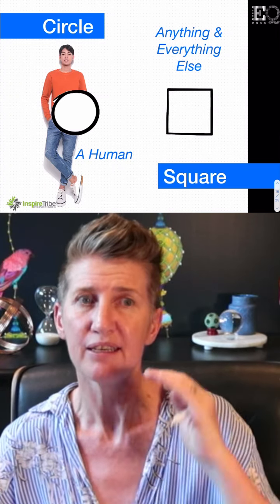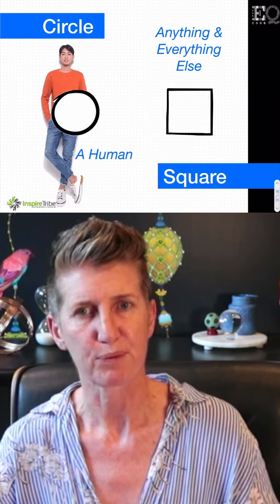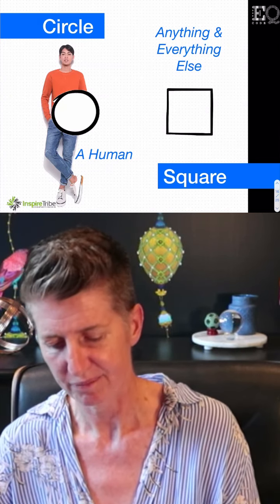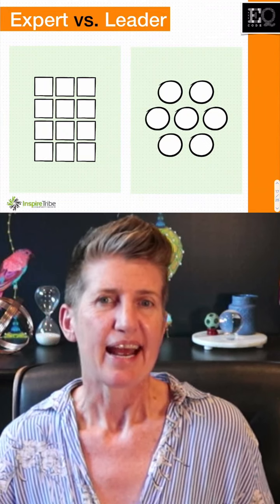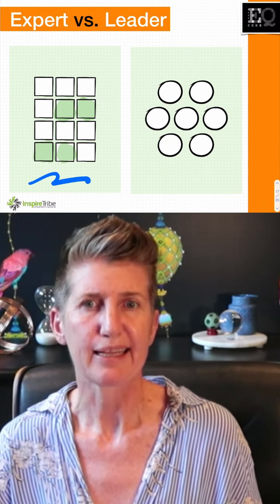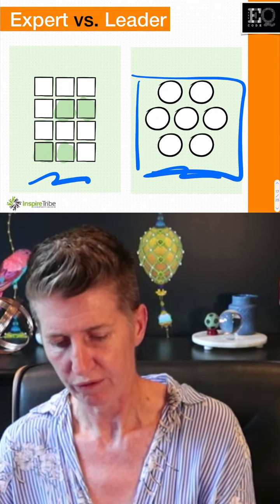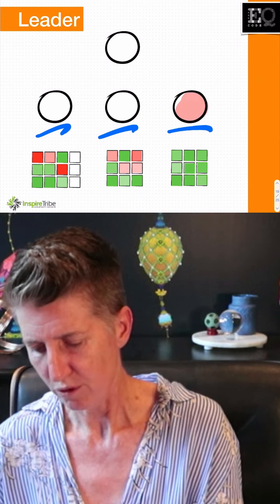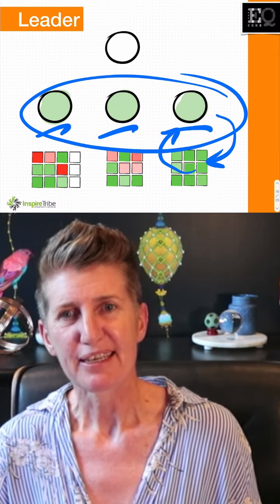The CRITICAL Mindset Shift Required for LOGICAL Leaders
The symbolic insight that sees logical individuals shifting from a technical focus to a human centric one. Using the EQ Code: A simple code for complex humans.